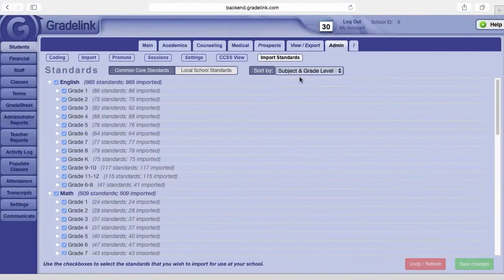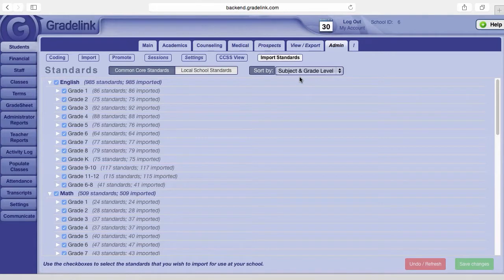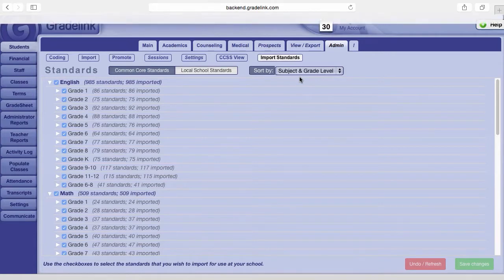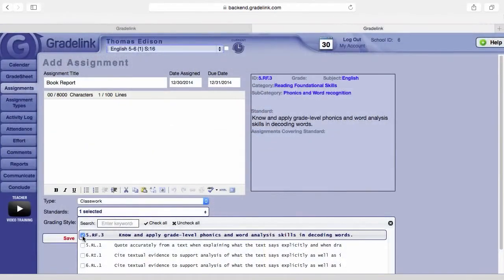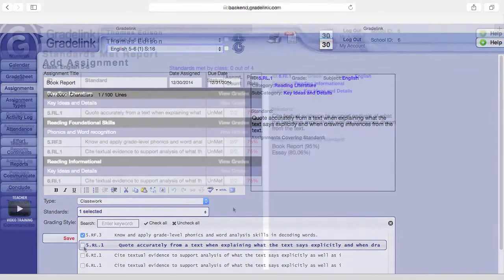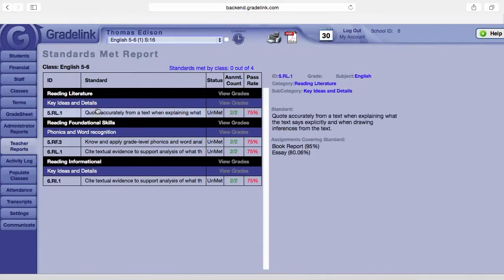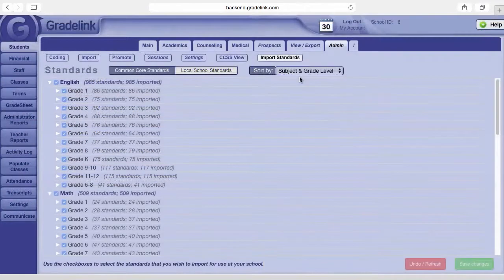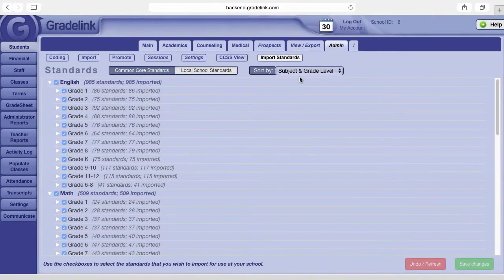Gradelink: Using Data-Driven Tools for Effective Teaching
In this Gradelink tutorial, discover how to use data-driven tools to enhance teaching and track student progress effectively. Learn how to create groups of standards for each subject, allowing teachers and administrators to easily identify which standards have or haven't been covered. This video will show you how to:

✅Organize standards into groups for better curriculum tracking.
✅Link standards to assignments to monitor student performance.
✅View individual student and class performance on specific standards, including subcategory and category averages.
✅Leverage Gradelink’s support for Common Core State Standards as well as additional state, diocese, and district standards.
✅Configure custom standards specific to your school’s needs.

By using these features, educators can quickly pinpoint gaps in their curriculum and make data-informed decisions to improve student outcomes.